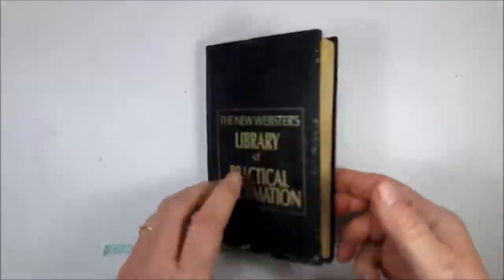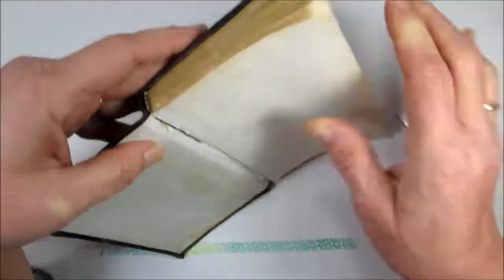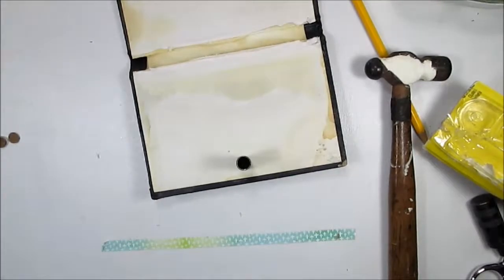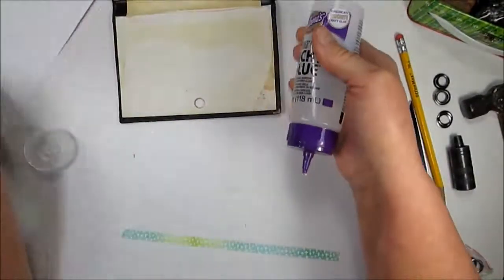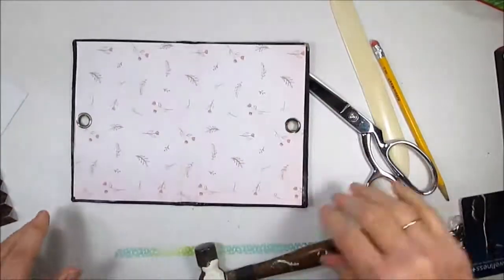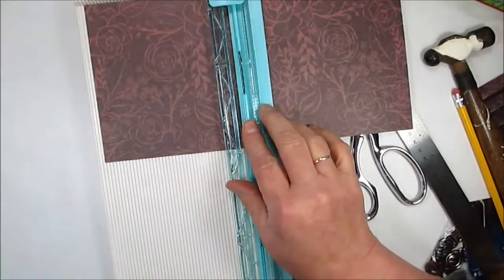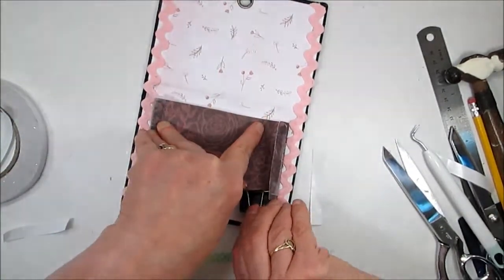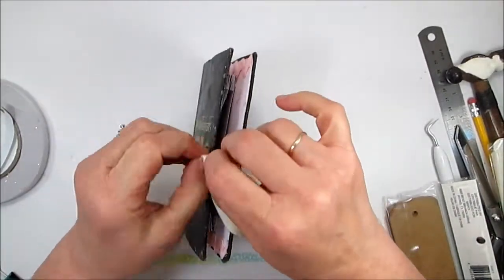How to Make Vintage Book Accordian Folder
This is my first attempt at turning a book into an accordion style folder to hold small items.  I have really large dictionary that I want to covert soon!